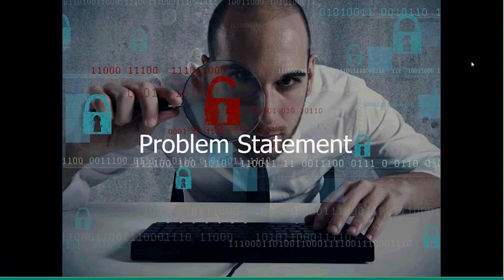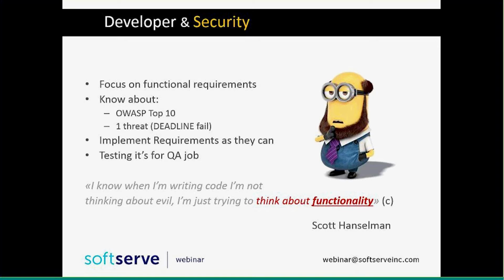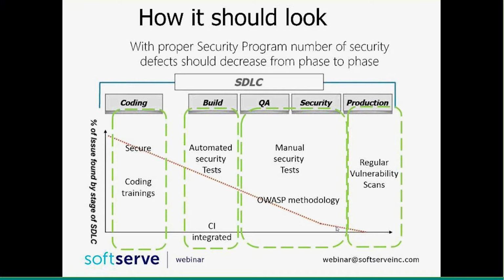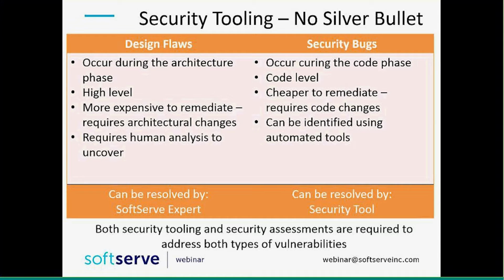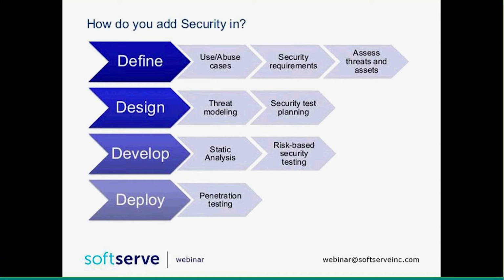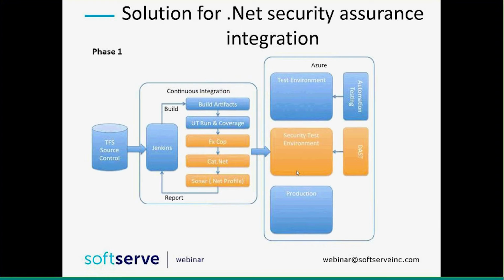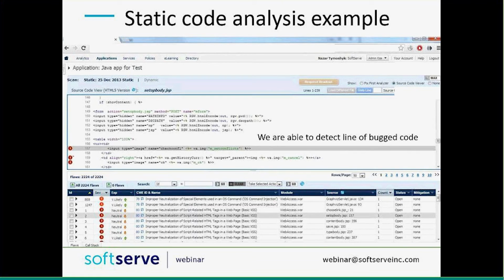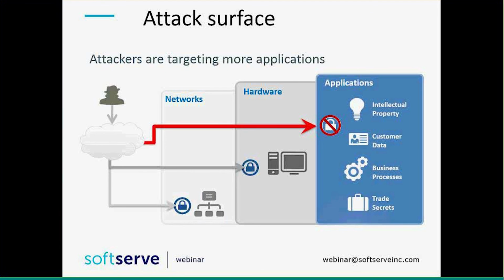Building the Right Security into Your Software Products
Security has always been and will continue to be a strong priority in Software Development. But what is the right security and what is the best way to implement it? Nazar Tymoshyk, our Security Consultant Lead, talks about causes and costs of a security failure, why code analysis alone is not enough, and how to protect your product in 5 simple and easy steps.